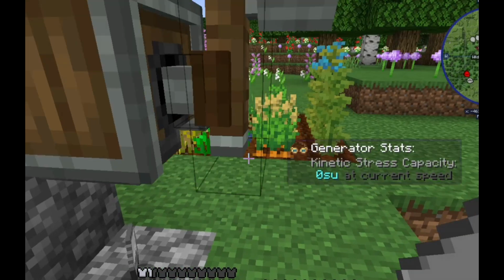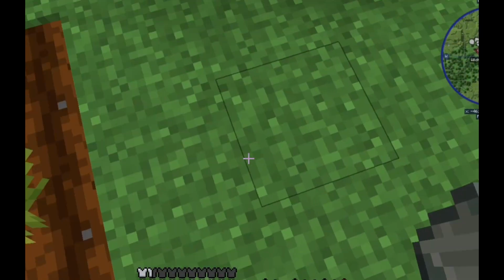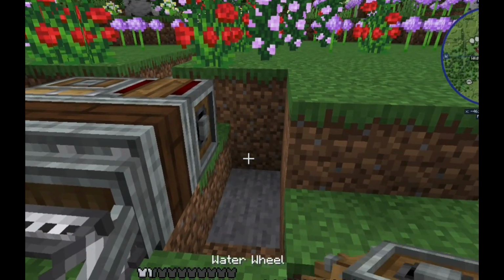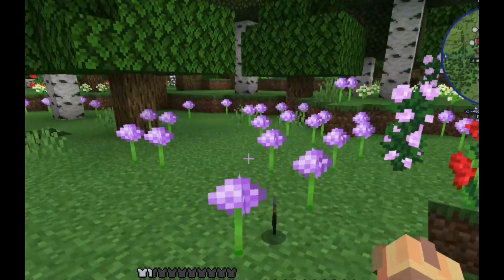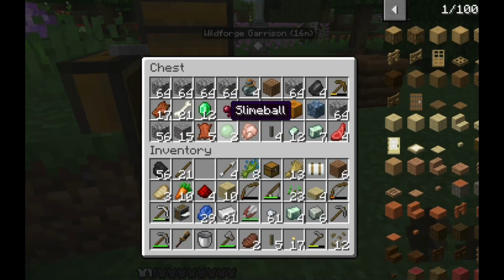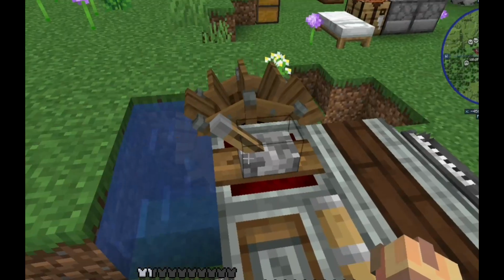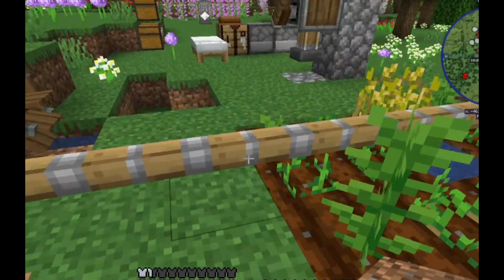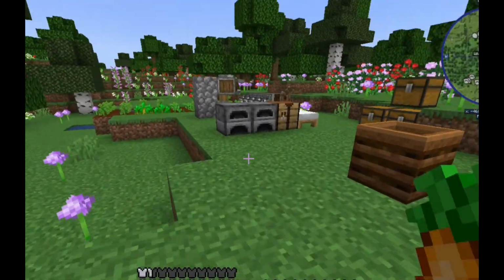GAMING: Wildforge Garrison ep 2 Harvesters and Airship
More exploration of my modpack. This is using Create, Immersive Aircraft, and a few other favorites, in a Large Biomes world. In this video we set up a Harvester farm (using a mechanical piston) and we also build a gyrocopter.